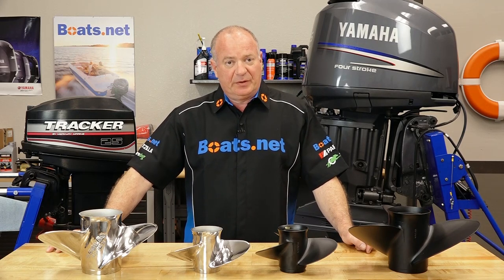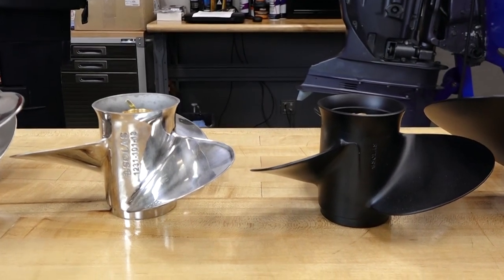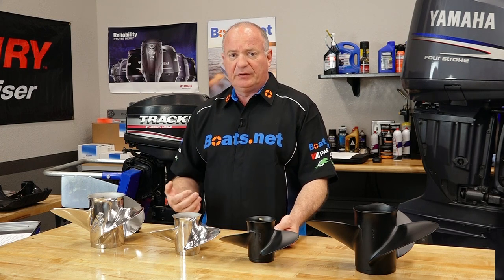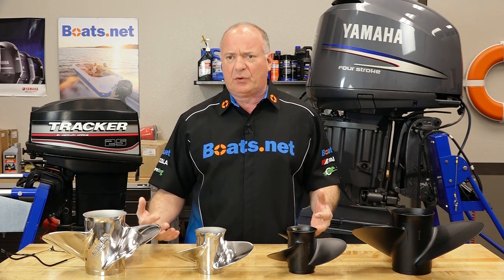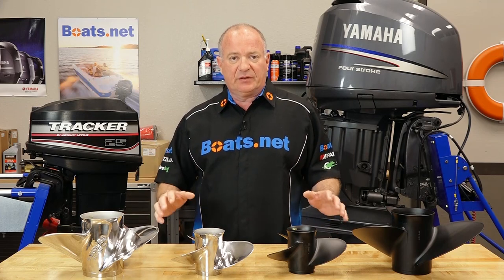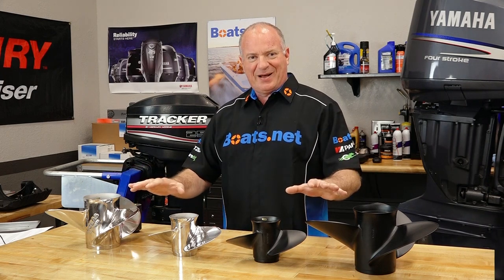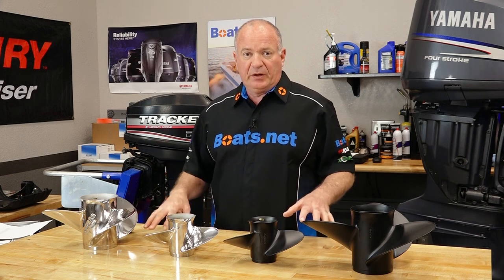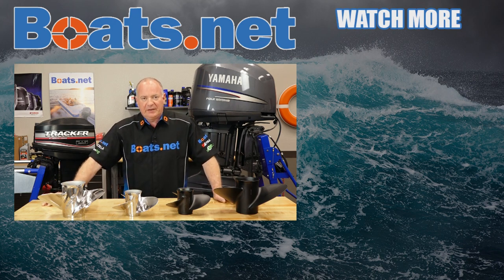Benefits of Solas Propellers | An Introduction to Solas Props | Solas Prop Review | Boats.net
What are the benefits of Solas props?

In this short video from Boats.net, John tells you about aluminum and steel Solas propellers and how they can enhance the performance of your boat.

Since 1986, Solas has been offering propellers for applications across the marine industry. Their in-house research and design team means that Solas props are the product of the company’s own rigorous standards that produce the highest quality product.

Solas steel props take advantage of a squeeze technique during the production process. This eliminates empty spaces in the metal and helps to produce a thinner, sharper prop that cuts the water more efficiently.

Aluminum props from Solas use a special coating that adds to their durability even in the most demanding salt water environments.